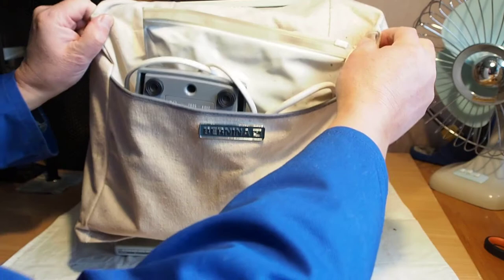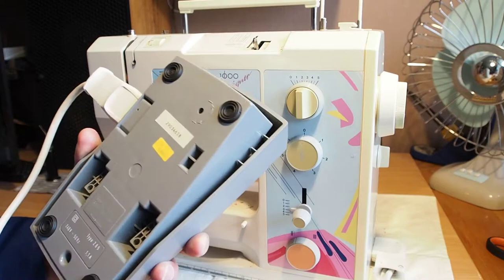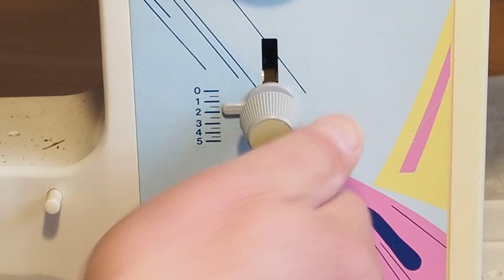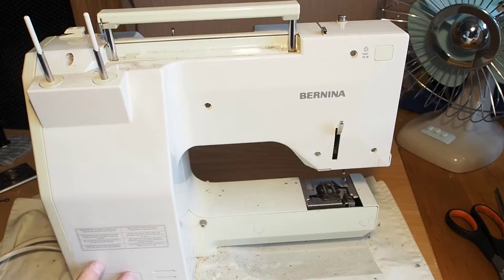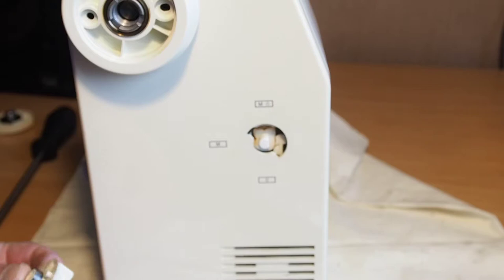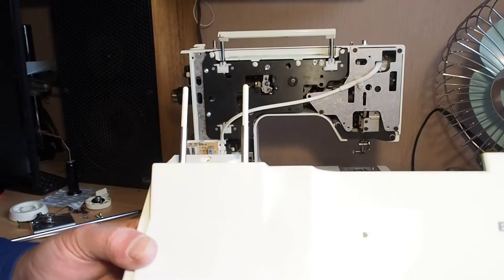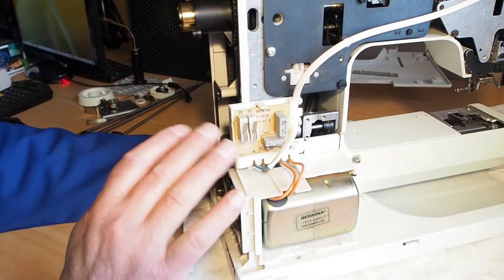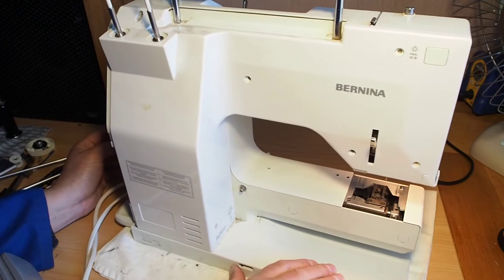Assessing a Bernina 1000 Series Sewing Machine (Designer 1000)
If you're looking to pick up a Bernina 1000 series sewing machine or if you own one already and just want to give it a quick check over then this video is for you.

These sewing machines are generally very reliable but it pays to check the motor brushes, just in case they are wearing. If the motor brushes wear out completely, that can cause major damage to the motor.

The foot controller has a capacitor in it that can cause some issues with motor speed and control-ability.

I show how to remove the hand wheel, side cover and rear cover.
Caution! - Removing the rear cover exposes live wiring if the foot controller is plugged in and powered up. Make sure not to plug the foot controller while the rear cover is off.

Index:
0:00 - Introduction and quick look at accessories
0:57 - Power plug and foot controller
1:57 - Initial assessment of the machine
3:00 - There's a problem - possible causes
4:50 - Check control knobs
7:43 - Bobbin case & rotary hook
8:42 - Bobbin winder check
9:27 - Unplug power cable!
10:06 - Remove hand wheel and side cover
14:42 - Removing rear cover
16:42 - A look in behind the covers
17:06 - Checking motor brushes
20:30 - The problem has been found
21:20 - A talk about reliability
22:30 - Installing covers
25:20 - Installing hand wheel
28:00 - Checking bobbin winder under power
28:27 - General run and installing throat plate
29:28 - Wrapping up